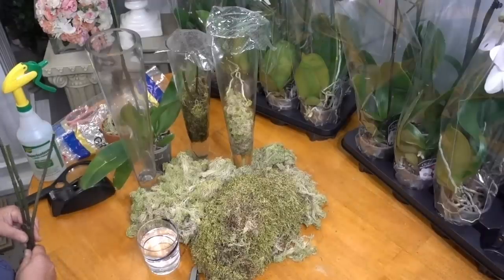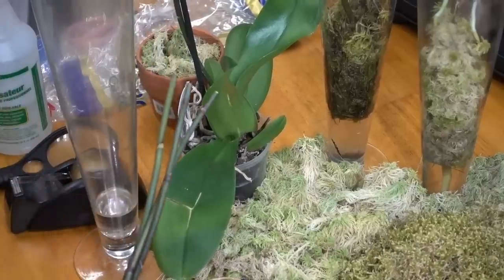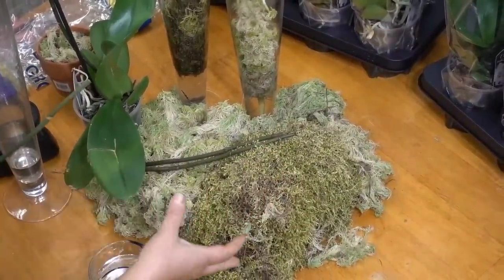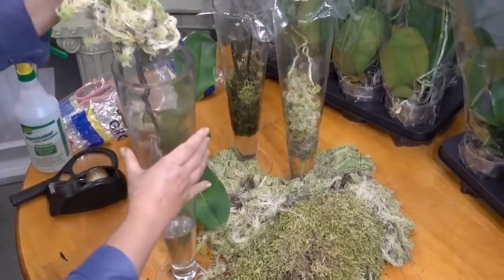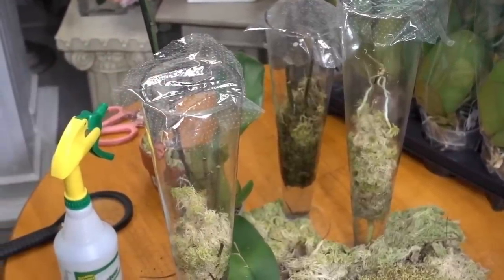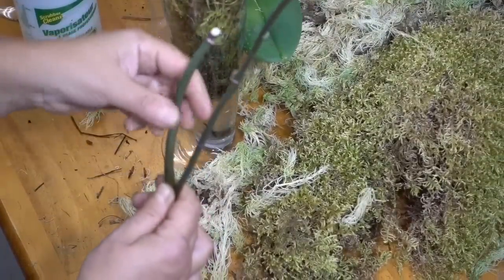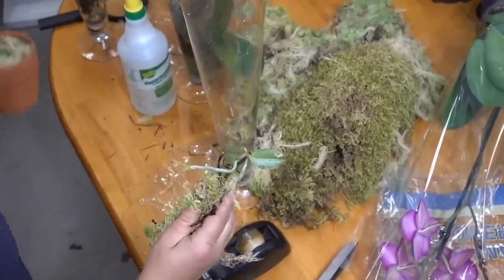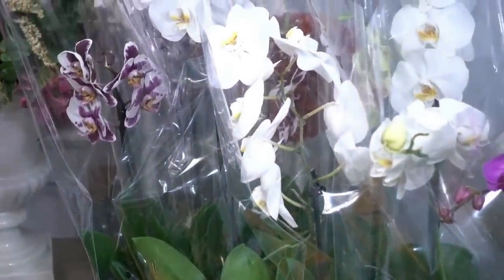How to Make 100 Orchids From One Without Keiki Paste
Cloning orchids without cytokinin hormone or Keiki paste. Watch a video on how you can propagate the Phalaenopsis orchid using peduncles without the use of cytokinin paste. Orchid keiki can appear spontaneously on the peduncles and monopodial stems of orchids from the merestimal cells located in these parts of the orchids. Merestimal cells in plants are like stem cells and from them can naturally form, differentiate and grow roots, leaves, peduncles or babies. What exactly will grow from the meristem cells, depends on where it is located and on the environmental conditions. In particular, on peduncles it is completely natural from such stem cells that either peduncles or young keiki of future orchids grow. We conducted a simple biological experiment with a positive result, proving that, depending on the conditions created, baby orchids from the aforementioned cells can appear on the cut peduncle of an orchid and successfully develop into a separately existing plant. The following materials were used in this experiment: a glass vase 50 cm high, live/ growing sphagnum moss, 3 cut stems of phalaenopsis orchids, perforated film, osmosis water. Ideal Orchid conditions: 25-28 degrees Celsius, humidity 75-80%, daylight hours close to the tropics and subtropics and equal to about 12 hours.